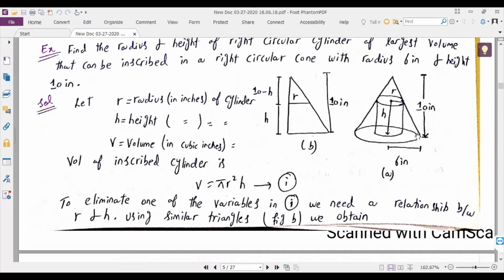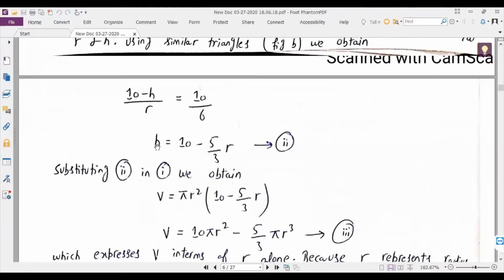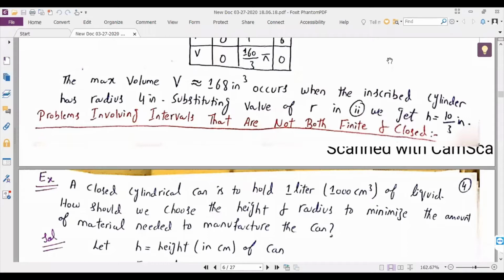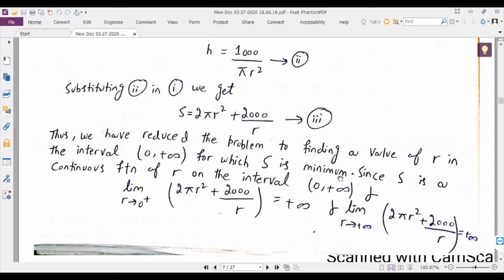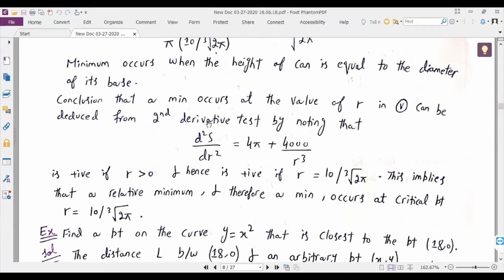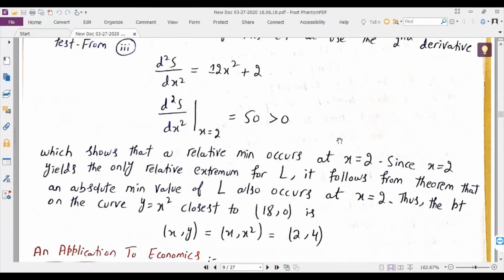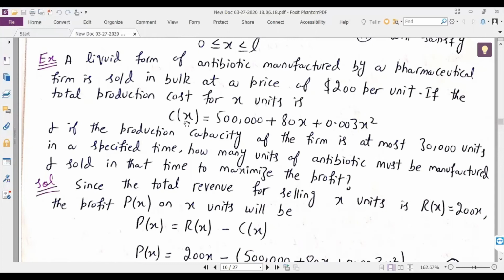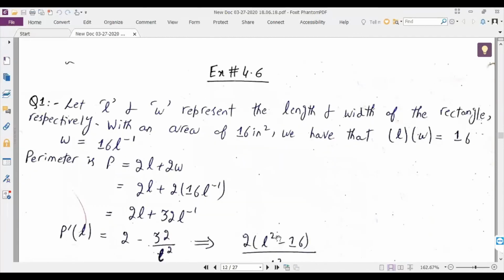Applied Optimization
part 2